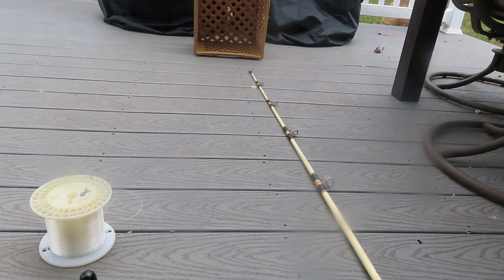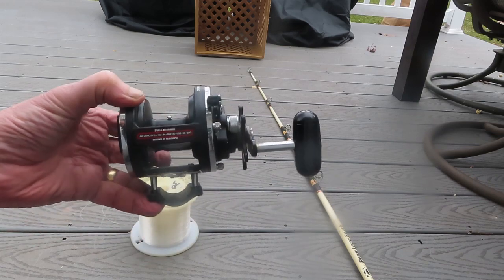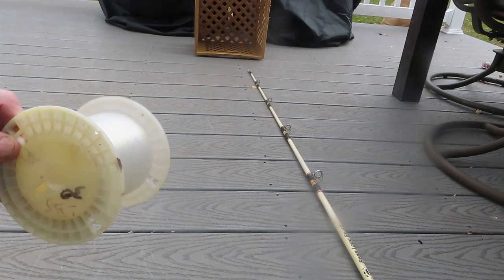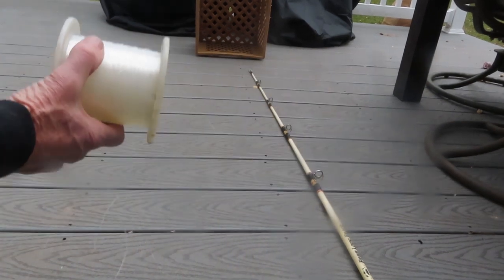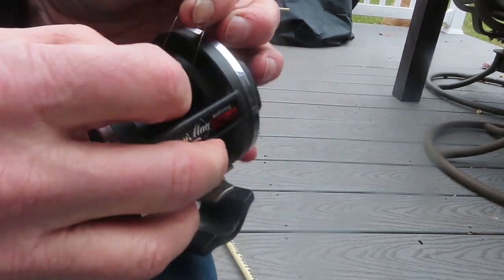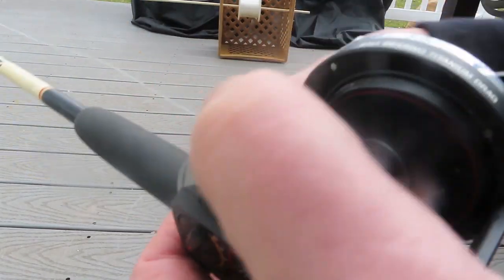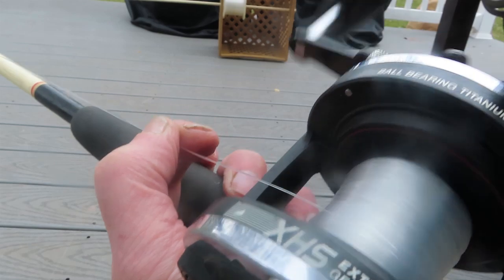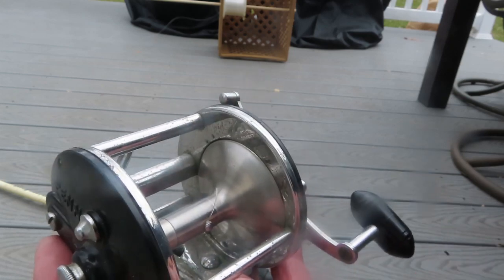How to put fishing line on a non level wind fishing reel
This video shows how to spool line to a fishing reel that does not have a level wind line guide.  It also discusses what line to add and how to connect the line to a spool.